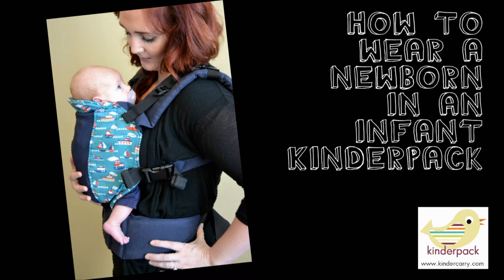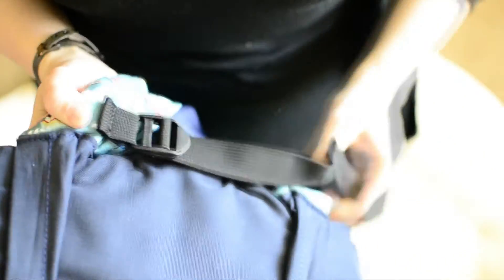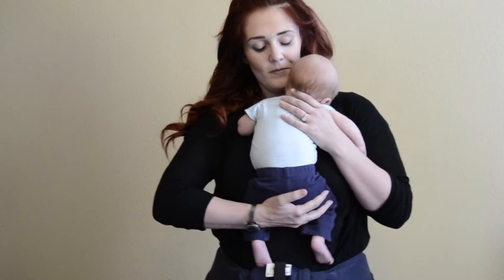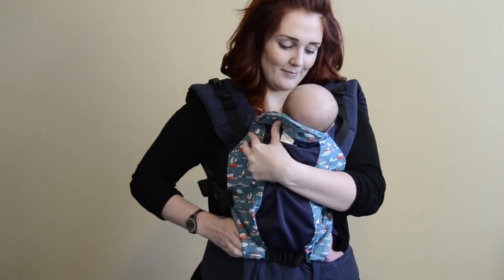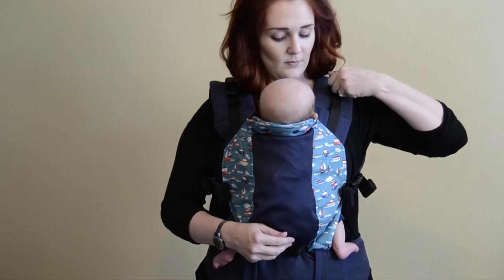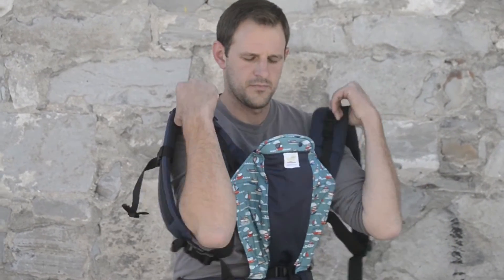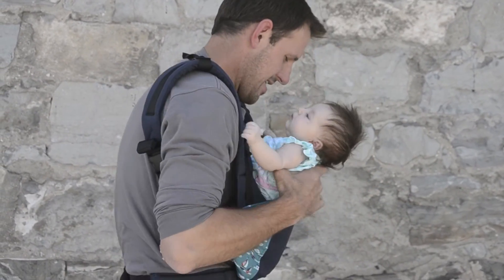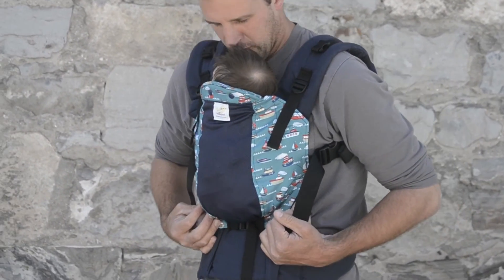Infant Kinderpack with a Newborn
This video was made to help you understand the size baby that can go into the infant Kinderpack and how to successfully put them in the carrier! Babies should be at least 8 lbs AND 22 inches long before going into a Kinderpack.